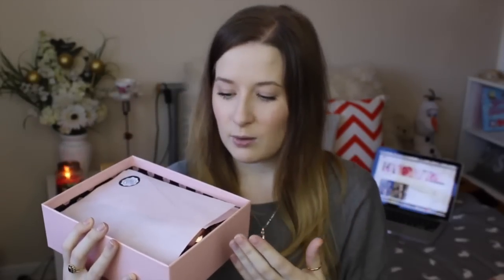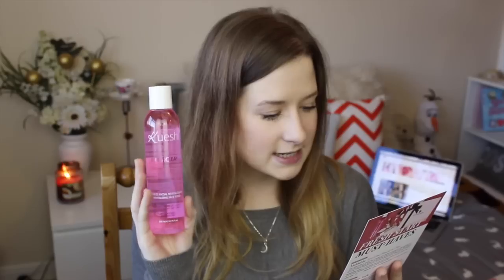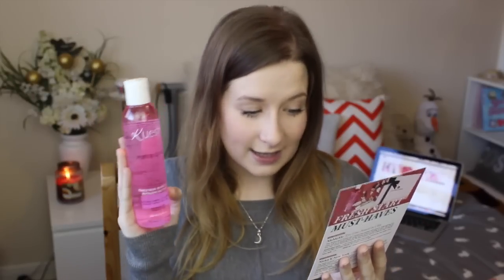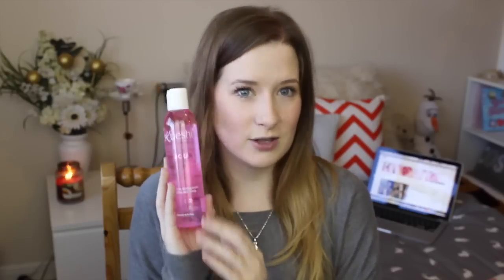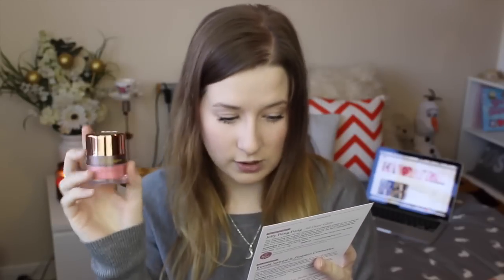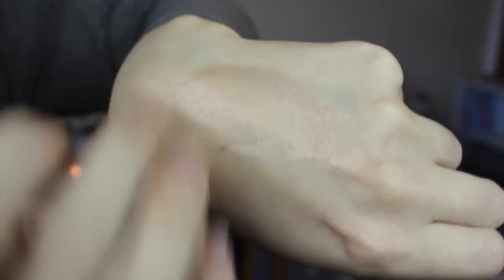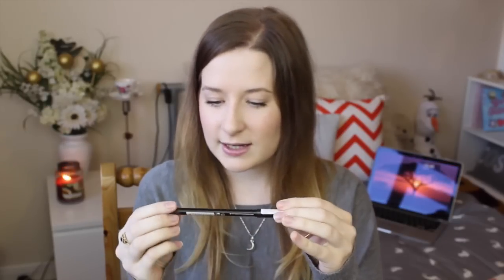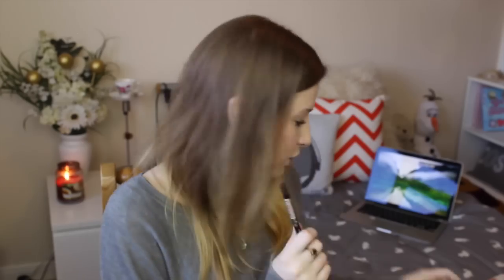January GlossyBox || PollyPocketBeauty